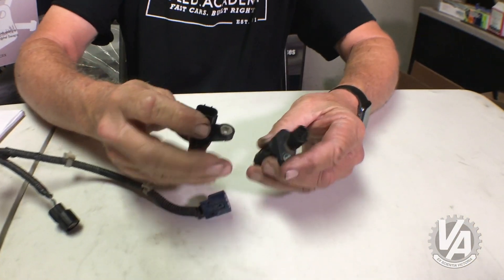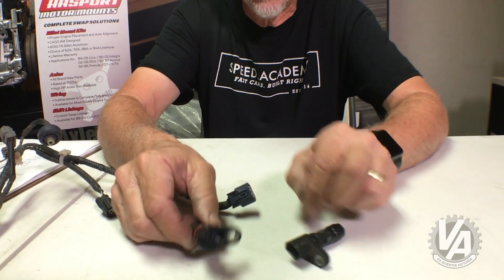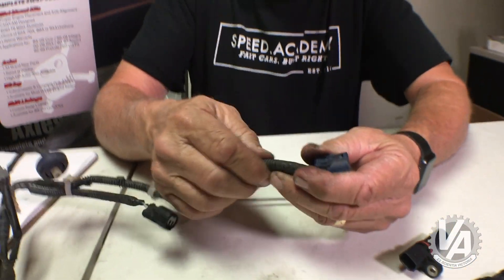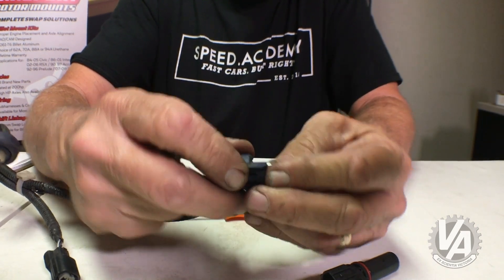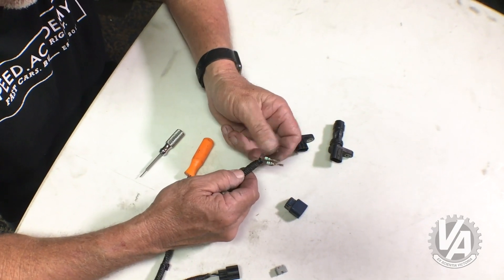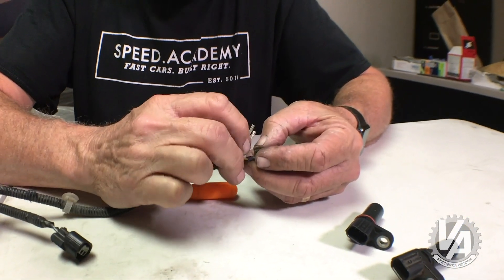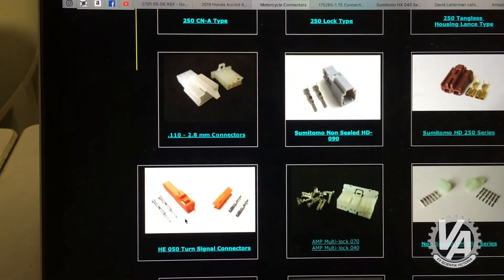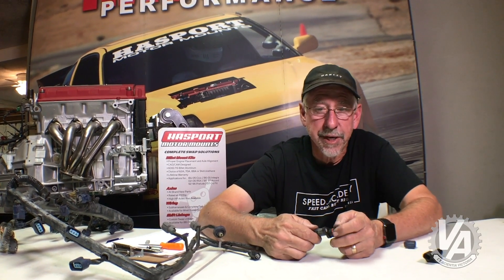K20 to K24 Crank Angle Sensor Swap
K20 to K24 Crank Angle Sensor Swap: Get rid of that pesky error code!

You've swapped from K20 to K24 and now you have a crank angle sensor code. (WTF?!?!) Did you know Honda has two manufacturers of crank angle sensors and the are only kind of compatible? (Son of a!) Relax, you don't need to buy a new $90 sensor. VTEC Academy to the rescue! We show you what the problem is and how to fix it.

Are you looking for tools we used to de-pin the crank angle connector like we did in this video? Check out VTEC Academy's Amazon Store to find tools we recommend for working on Honda electronics.

Also here are links to the websites for buying the Honda crank angle sensor connectors.

VTEC Academy is a place for Honda fans who feel the same way and who seek the most accurate technical information and commentary to continue that very legacy and make whatever Honda it is that they drive just a little bit better. And faster.The editors and contributors of VTEC Academy are some of the industry’s most experienced and trusted, which means the informative, unique perspectives you need are all right here. And, like you, we’re also obsessed with Hondas.